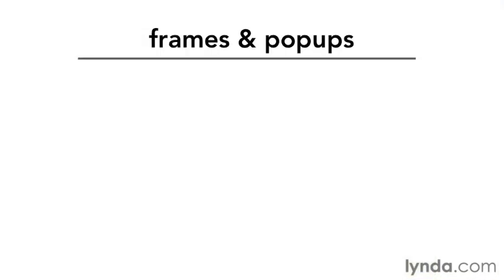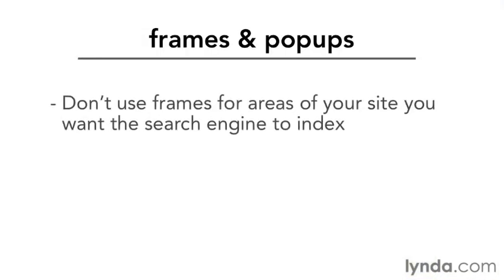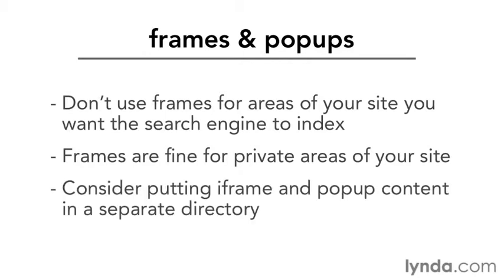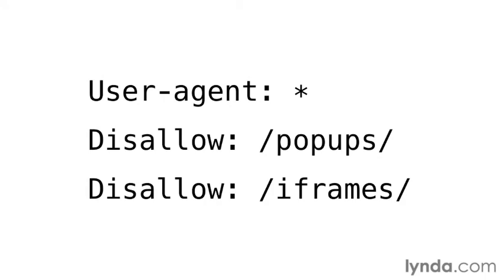How to Check Your Website to Improve SEO 15 Frame pop